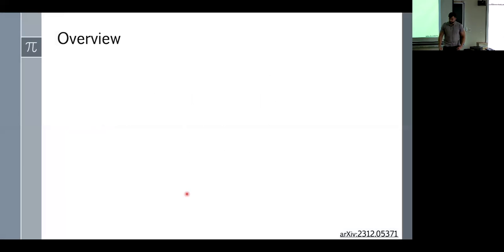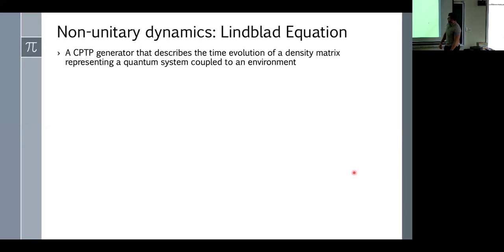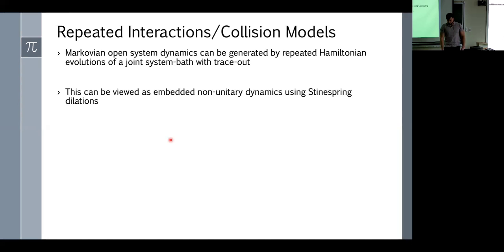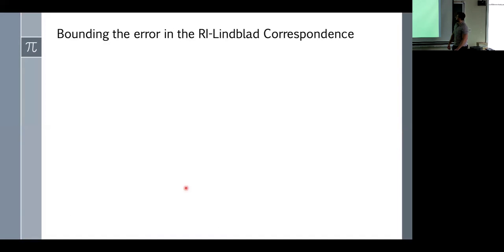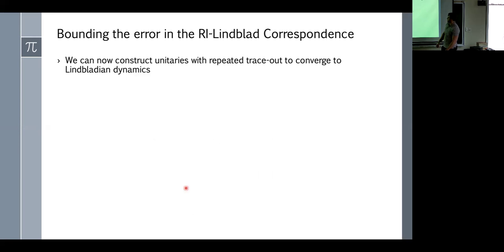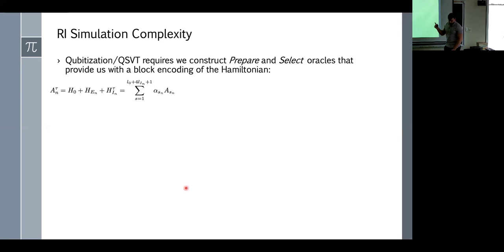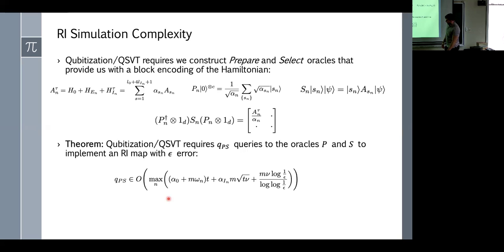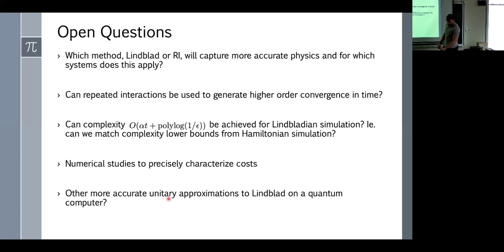Matthew Pocrnic: Quantum Simulation of Lindbladian Dynamics via Repeated Interactions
CQIQC Seminar, 15 March 2024
Speaker: Matthew Pocrnic, University of Toronto